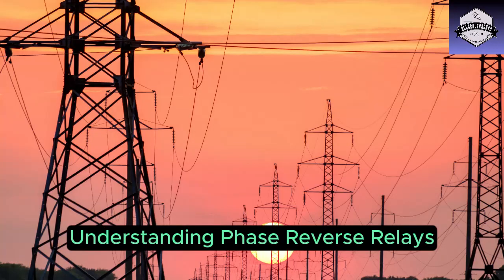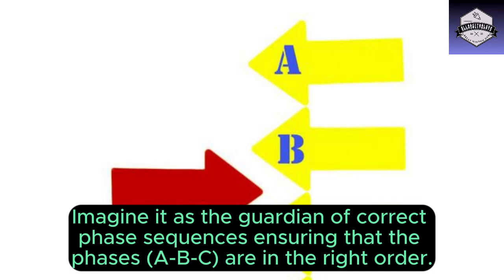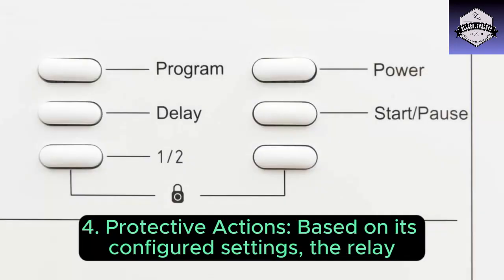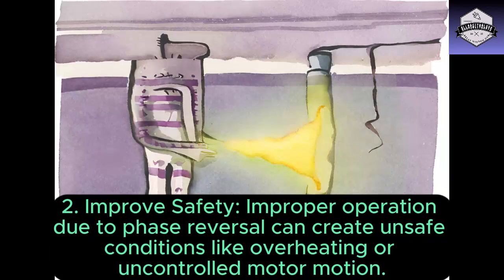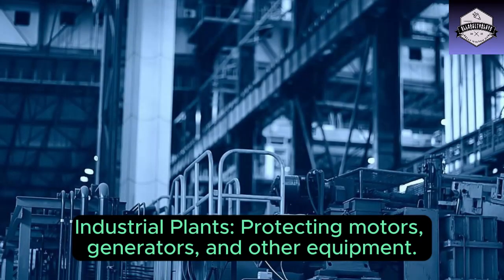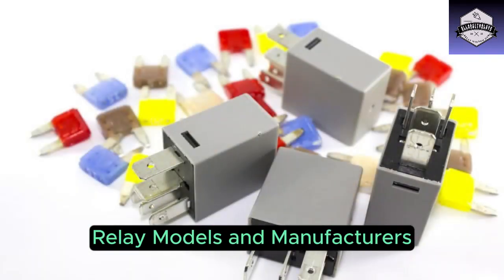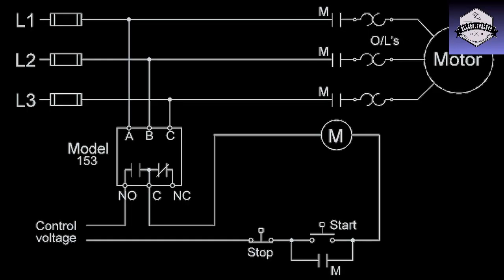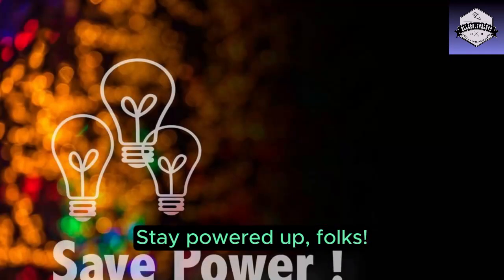Phase Reversal Relay Application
🔍 Explore the captivating realm of phase reverse relays with our latest video! 🌐 Electrical enthusiasts, buckle up as we unravel the secrets behind these unsung heroes in power systems, ensuring the perfect dance of phases (A-B-C). Learn how these guardians work – from voltage sensing to protective actions, preventing equipment damage, and enhancing safety. Discover the significance of these relays, essential for reliable system operation. We take you on a journey through their diverse applications, safeguarding industrial plants, building automation systems, power generation, and renewable energy setups. Unveil specific relay models from top manufacturers, each with its unique features. Dive into the connection diagrams, connecting the dots between voltage inputs and protective circuits. ⚡ PhaseReverseRelays ElectricalEngineering PowerSystems 🚀